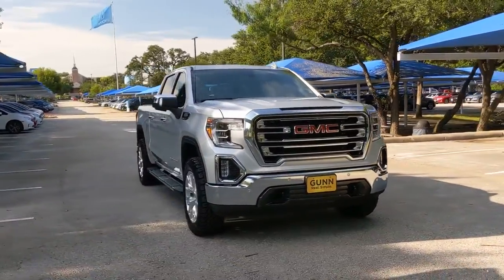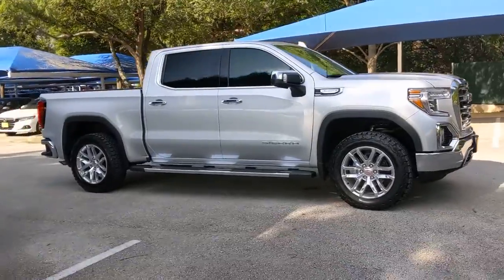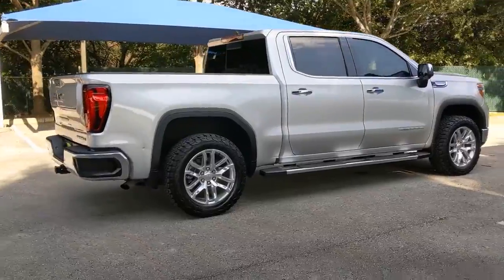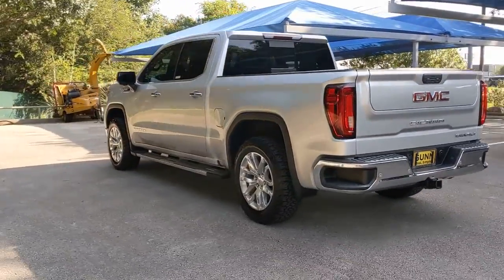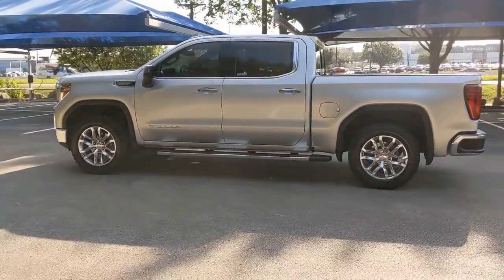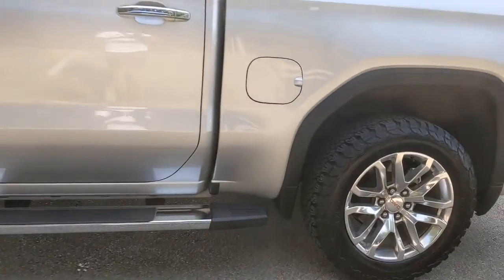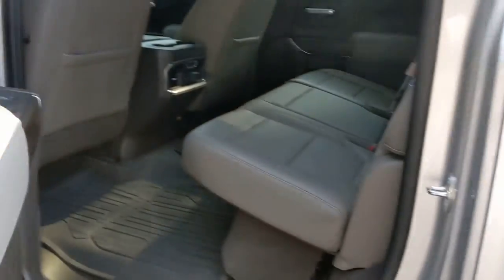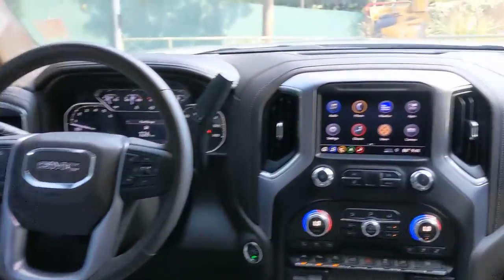2019 GMC Sierra 1500 San Antonio, Austin, Houston, Boerne, Dallas, TX H210995A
Quicksilver Metallic Used 2019 GMC Sierra 1500 available in San Antonio, Texas at Gunn Honda. Servicing the Austin, Houston, Boerne, Dallas area.
2019 GMC Sierra 1500 SLT - Stock#: H210995A - VIN#: 3GTP8DEDXKG223459

Gunn Honda
14610 IH-10 W

ONE OWNER, LOW MILES, CLEAN LOCAL TRADE, LEATHER, NAVIGATION, Driver Alert Package I, Driver Alert Package II, Preferred Equipment Group 4SA, SLT Convenience Package, SLT Preferred Package, Texas Edition SLT Premium Plus Package, Trailering Package, 120-Volt Bed Mounted Power Outlet, 120-Volt Instrument Panel Power Outlet, 12-Volt Rear Auxiliary Power Outlet, 170 Amp Alternator, 2 USB Ports, 2 USB Ports (1st Row), Auxiliary External Transmission Oil Cooler, Chrome Assist Steps, Chrome Grille, Color-Keyed Carpeting Floor Covering, Compass, Deep-Tinted Glass, Driver Alert Package I, Driver Alert Package II, Electric Rear-Window Defogger, Electrical Lock Control Steering Column, Floor Mounted Console, Following Distance Indicator, Forward Collision Alert, Front Bucket Seats, Front Frame-Mounted Black Recovery Hooks, Front Pedestrian Braking, GMC 4G LTE, GMC Connected Access, HD Radio, Heated 2nd Row Outboard Seats, Heated Driver & Front Passenger Seating, Heavy-Duty Rear Locking Differential, Hitch Guidance, Hitch Guidance w/Hitch View, Integrated Trailer Brake Controller, IntelliBeam Automatic High Beam On/Off, In-Vehicle Trailering App, Keyless Open & Start, Lane Change Alert w/Side Blind Zone Alert, Lane Keep Assist w/Lane Departure Warning, LED Cargo Area Lighting, Low Speed Forward Automatic Braking, Manual Tilt-Wheel & Telescoping Steering Column, Navigation System, OnStar & GMC Connected Services Capable, Perimeter Lighting, Power Door Locks, Power Front Passenger Windows w/Express Up/Down, Power Front Windows w/Driver Express Up/Down, Power Rear Windows w/Express Down, Power Sliding Rear Window w/Rear Defogger, Preferred Equipment Group 4SA, Premium Bose 7-Speaker Sound System, Radio: Premium GMC Infotainment Sys w/Navigation, Rear Cross Traffic Alert, Rear Dual USB Charging-Only Ports, Rear Wheelhouse Liners, Remote Vehicle Starter System, Safety Alert Seat, SiriusXM Radio, SLT Convenience Package, SLT Preferred Package, Spray-On Pickup Bed Liner w/GMC Logo, Steering Wheel Audio Controls, Texas Edition Badging, Texas Edition SLT Premium Plus Package, Theft Deterrent System (Unauthorized Entry), Trailer Tire Pressure Monitor System, Trailering Package, Ultrasonic Front & Rear Park Assist, Universal Home Remote, Ventilated Driver & Front Passenger Seats, Wireless Charging.Gunn Honda Has Been Here for San Antonio Since 1976! Come See Us Today To Experience The Gunn Honda Difference For Yourself!Clean CARFAX. CARFAX One-Owner.Recent Arrival! Odometer is 19845 miles below market average!Quicksilver Metallic 2019 GMC Sierra 1500 SLT SLT EcoTec3 5.3L V8 8-Speed Automatic
CF5,C5H,FE9,GAN,GU5,L84,MQE,PDW,R6J,SFE,1SZ,TEXAS EDITION SLT PREMIUM PLUS PACKAGE  includes (PCY) SLT Convenience Package  (PDY) SLT Preferred Package  (PQB) Driver Alert Package I  (PDJ) Driver Alert Package II  (NZM) 20 Polished aluminum wheels  (CGN) spray-on bedliner  (PTT) Trailer Tire Pressure Monitor System  (BVT) Chrome assist steps and Texas Edition badging.,BOSE SOUND SYSTEM  PREMIUM 7-SPEAKER SYSTEM  with Richbass woofer,WIRELESS CHARGING,INTELLIBEAM  AUTOMATIC HIGH BEAM ON/OFF,FRONT PEDESTRIAN BRAKING,FOLLOWING DISTANCE INDICATOR,REAR AXLE  3.23 RATIO,WHEELS  20 X 9 (50.8 CM X 22.9 CM) POLISHED ALUMINUM,LICENSE PLATE KIT  FRONT,LANE KEEP ASSIST  with Lane Departure Warning,SLT CONVENIENCE PACKAGE  includes (A50) bucket seats with (D07) center console  (KQV) ventilated front seats  (A48) rear sliding power window  (UG1) Universal Home Remote  (MCZ) 2 USB ports with auxiliary input; Crew Cab models also include (KA6) rear heated seats,GVWR  6900 LBS. (3130 KG)  (STD),TIRES  275/60R20 ALL-SEASON  BLACKWALL,AUDIO SYSTEM  PREMIUM GMC INFOTAINMENT SYSTEM WITH NAVIGATION AND 8 DIAGONAL COLOR TOUCH-SCREEN  INCLUDES MULTI-TOUCH DISPLAY  AM/FM STEREO  Bluetooth streaming audio for music and most phones; featuring Android Auto and Apple CarPlay capability for compatible phones  advanced voice recognition  in-vehicle apps  personalized profiles for infotainment and vehicle settings. Includes greater memory,SLT PREFERRED EQUIPMENT GROUP  includes standard equipment,BED LINER  SPRAY-ON  Pickup bedliner with GMC logo,SAFETY ALERT SEAT,TIRE  SPARE 255/80R17SL ALL-SEASON  BLACKWALL,RECOVERY HOOKS  FRONT  FRAME-MOUNTED  BLACK,SEATS  HEATED SECOND ROW OUTBOARD SEATS,DARK WALNUT/SLATE  PERFORATED LEATHER-APPOINTED SEAT TRIM,FRONT AND REAR PARK ASSIST  ULTRASONIC,TRAILER TIRE PRESSURE MONITOR SYSTEM  includes module and set of 4 sensors.,SEATS  VENTILATED DRIVER AND FRONT PASSENGER,TRANSMISSION  8-SPEED AUTOMATIC  ELECTRO